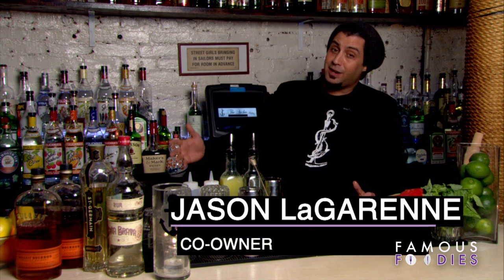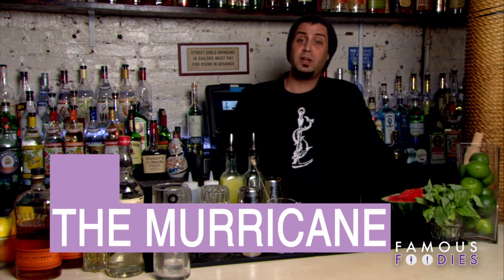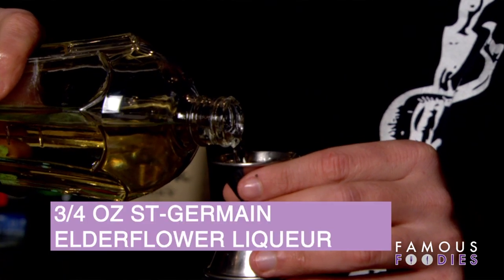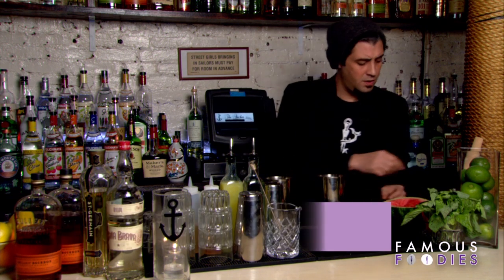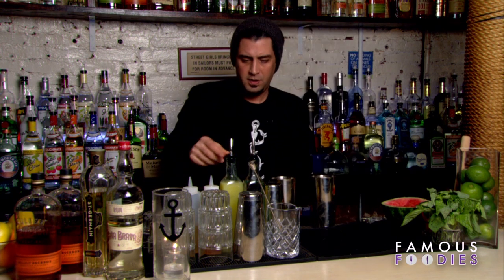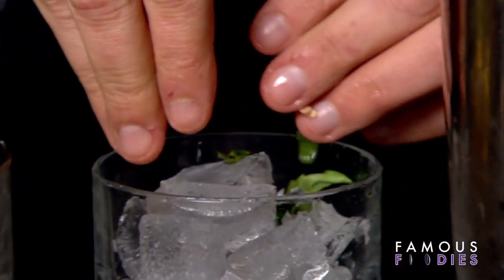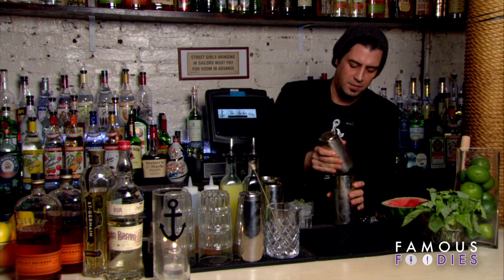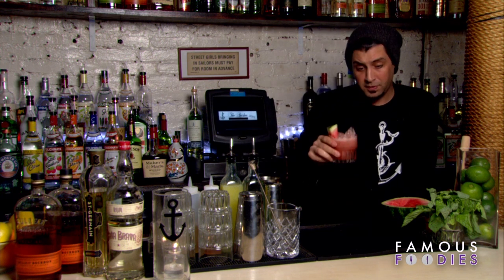Famous Foodies: Bill Murray Cocktail Recipe: How-to Make The Murricane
The Murricane was a one-of-a-kind cocktail created for Bill Murray when he walked into a New York City bar. Famous Foodies has the official recipe for "The Murricane."